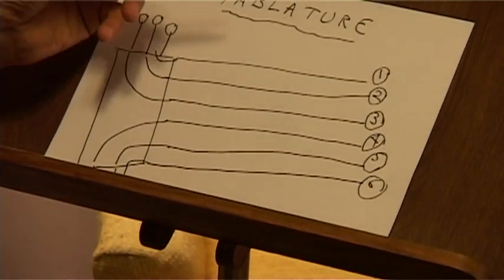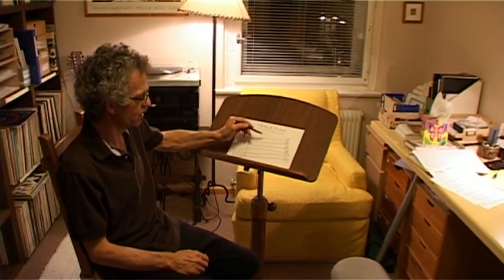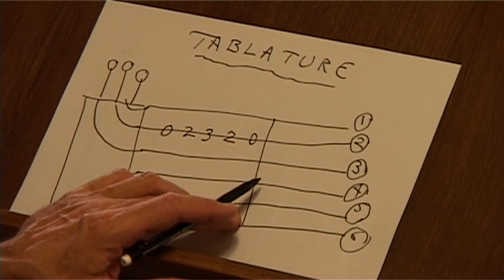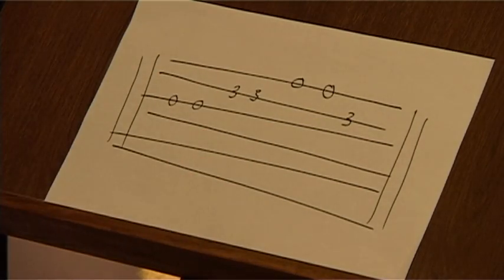Lesson 2: How to Read Tablature (Part A)